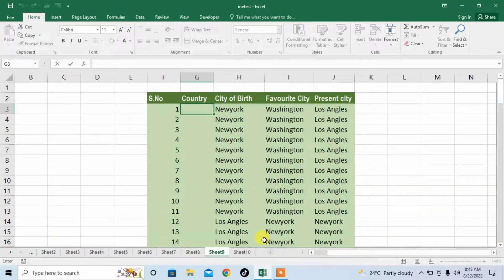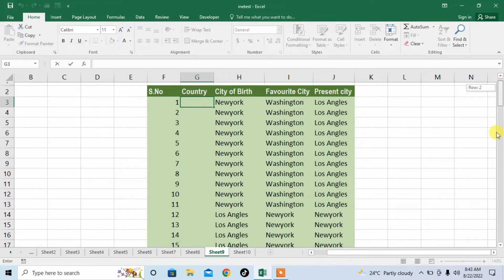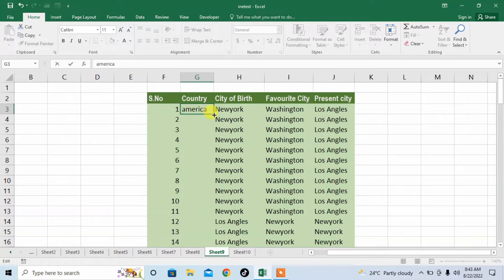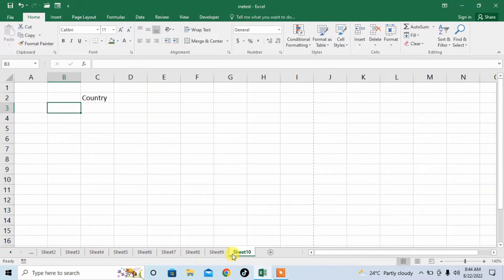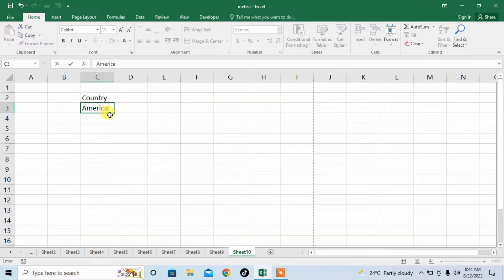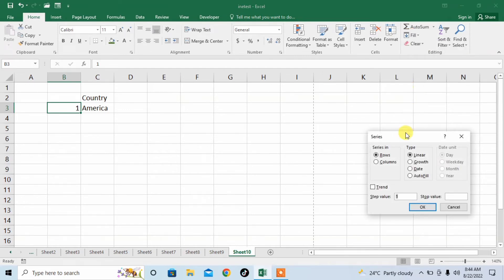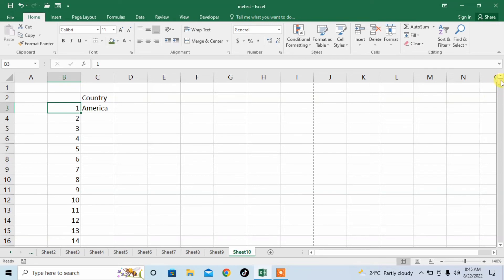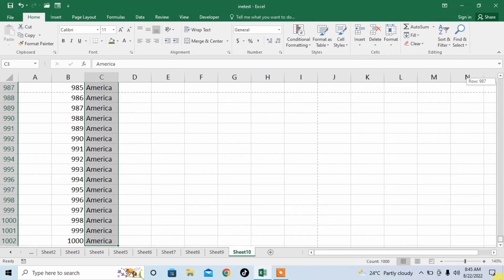Instantly Fill Thousands of Rows with Same Data in Excel | Auto Fill Same Word in Excel Rows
Instantly  Fill Thousands of Row with Same Data in Excel | Auto Fill Same Word in Excel Rows
This tutorial of Microsoft Excel shows how to inter Same data in multiple rows in Microsoft Excel. You will be able to fill data instantly without using any Excel formula after using this MS Excel trick.
This video tutorial of Microsoft Excel also works in Microsoft Excel 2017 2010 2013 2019 and 365